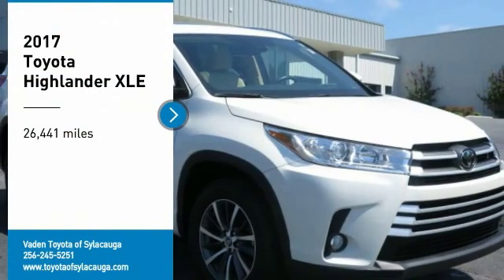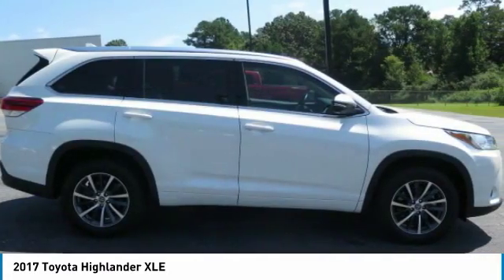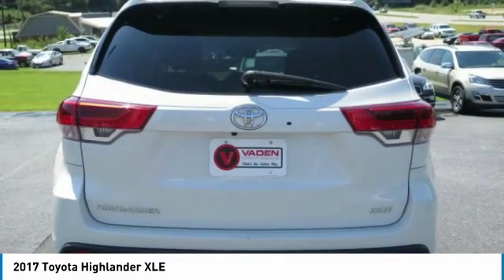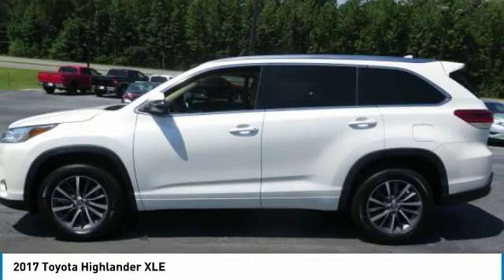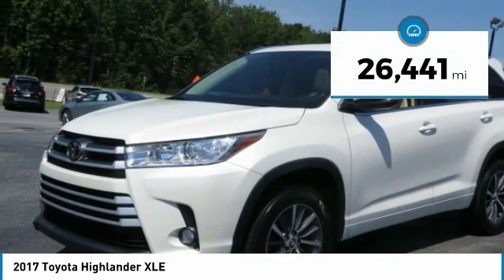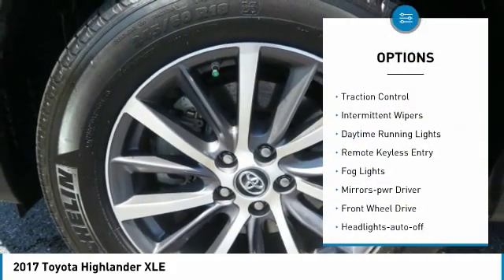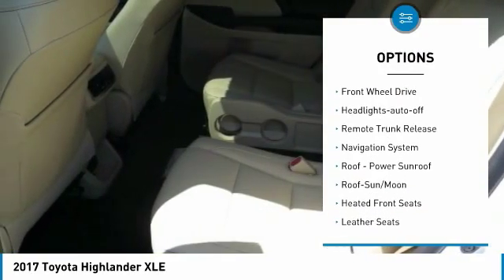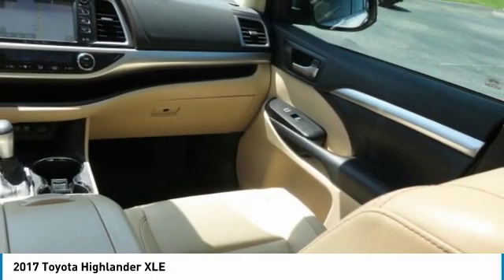2017 Toyota Highlander Sylacauga AL HS513277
2017 Toyota Highlander XLE